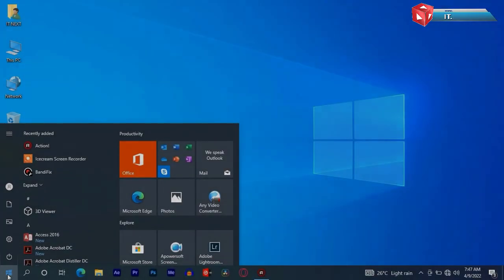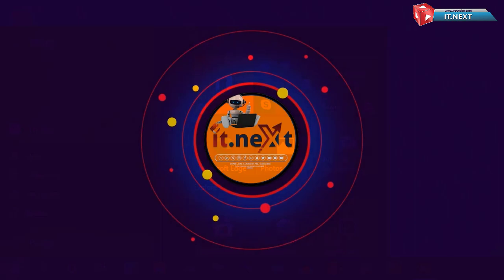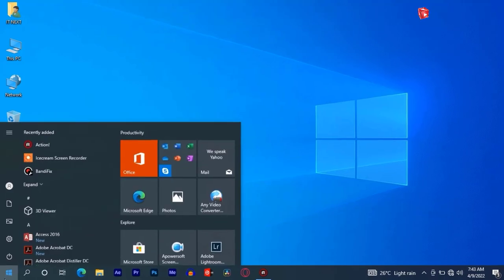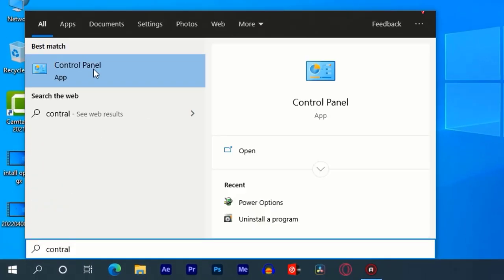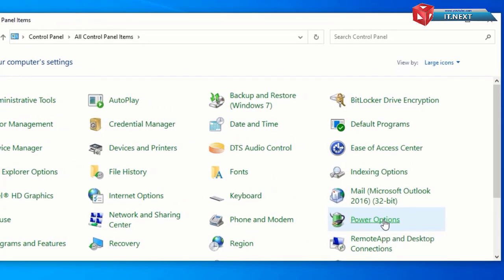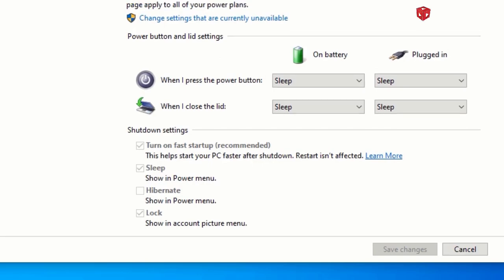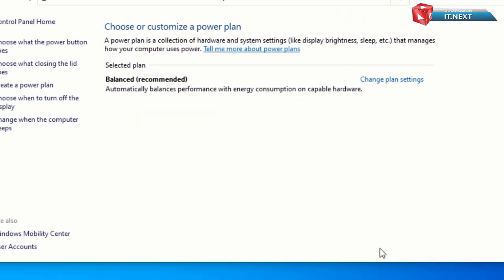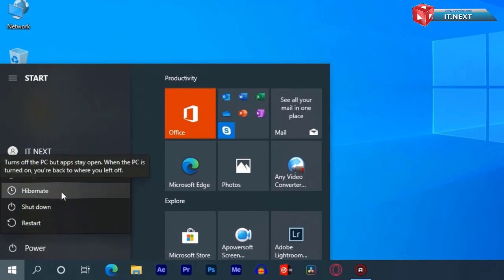Windows 10 Hibernate Option: How to Enable and Use Hibernate Mode [2023]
Welcome to our comprehensive tutorial on the Windows 10 Hibernate Option! In this video, we'll guide you step-by-step on how to enable and effectively use the Hibernate mode on your Windows 10 device, keeping your work safe and easily accessible.

Hibernate mode is a convenient feature that allows you to save your current session and power down your computer while preserving your open files and applications. By enabling and utilizing the Hibernate option, you can quickly resume your work right where you left off, even after a complete shutdown.

In this up-to-date tutorial for 2023, we'll walk you through the process of enabling the Hibernate option on your Windows 10 device, regardless of whether you're using a laptop or desktop computer. We'll cover the necessary settings adjustments and provide helpful tips to make the most of Hibernate mode.

Don't miss out on this valuable feature that can enhance your productivity and save you time! Join us now and learn how to enable and effectively use the Hibernate mode on your Windows 10 device.